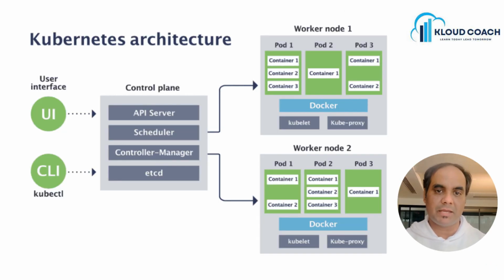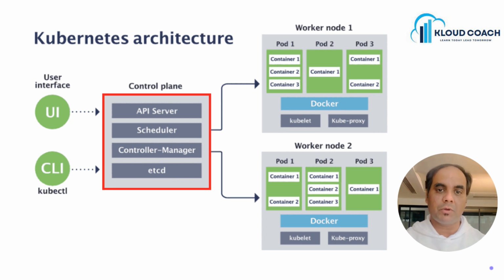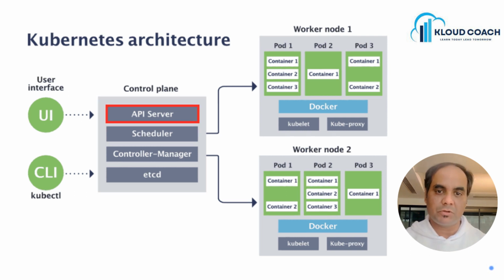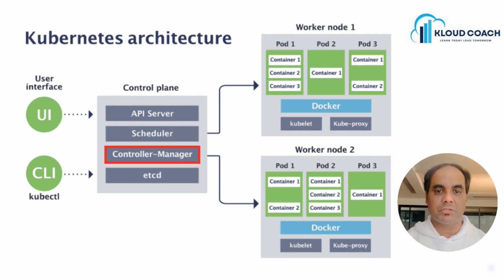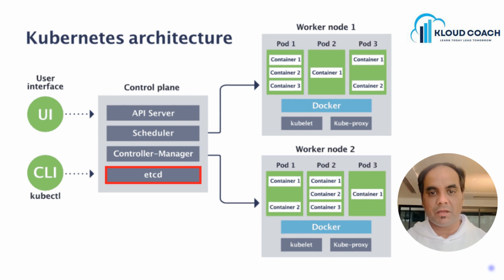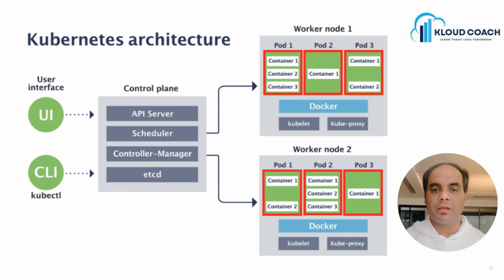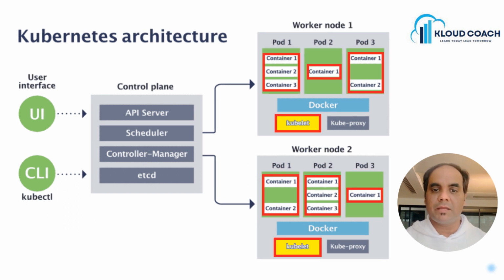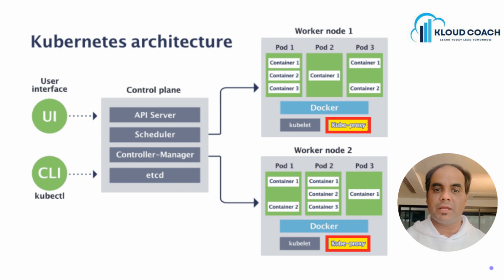"Kubernetes 101: Master the Basics in 3 Minutes | KloudCoach Education Institute"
New to Kubernetes? Dive into the world of container orchestration with KloudCoach Education Institute's quick and easy tutorial! In just 3 minutes, learn the essential concepts of Kubernetes - what it is, how it works, and why it's vital for modern applications. Whether you're a developer, sysadmin, or tech enthusiast, this beginner-friendly guide will jumpstart your journey to Kubernetes mastery. 🚀